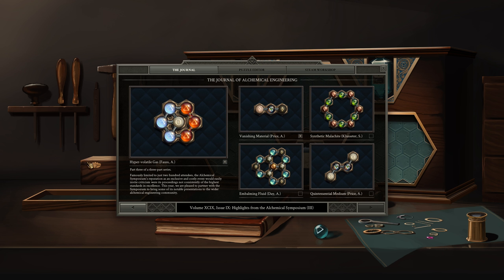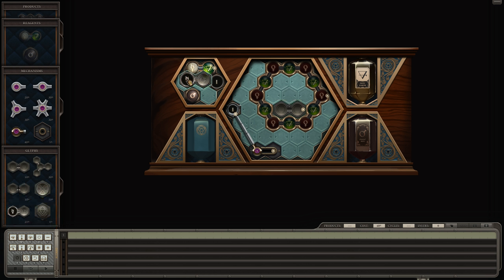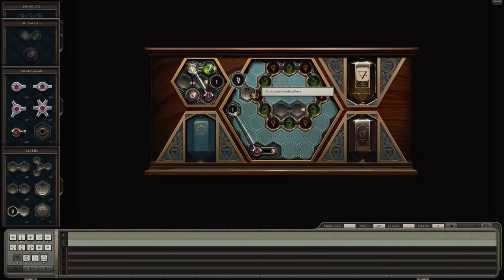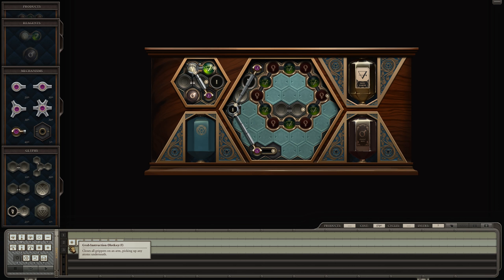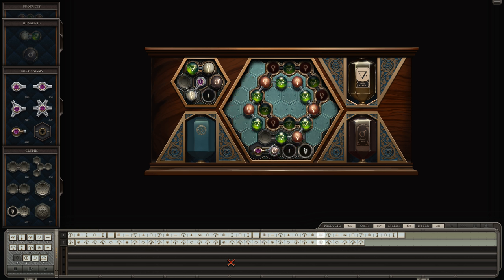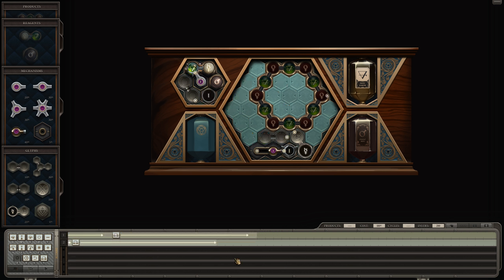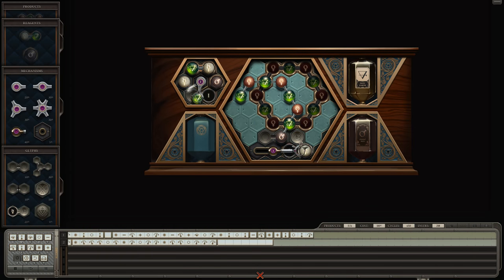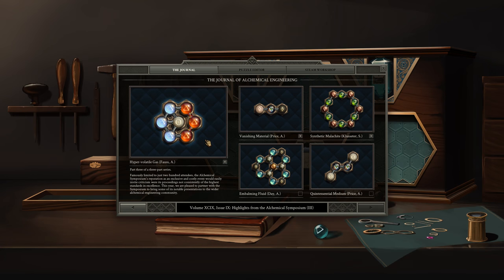Let's Play OPUS MAGNUM by Zachtronics #82 | SYNTHETIC MALACHITE